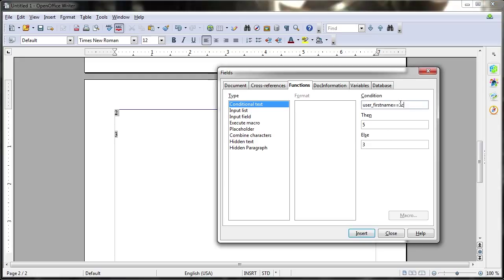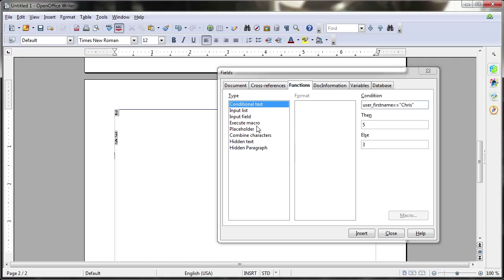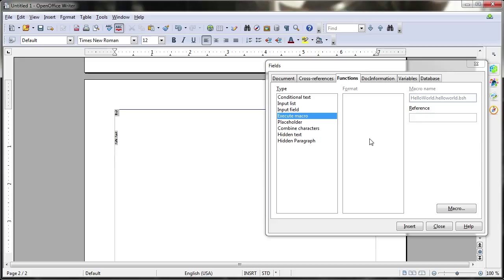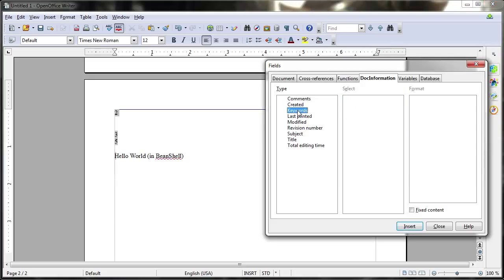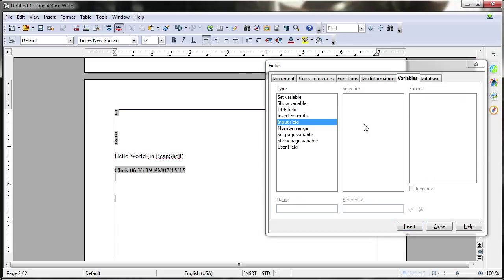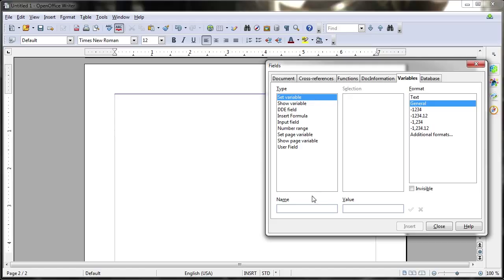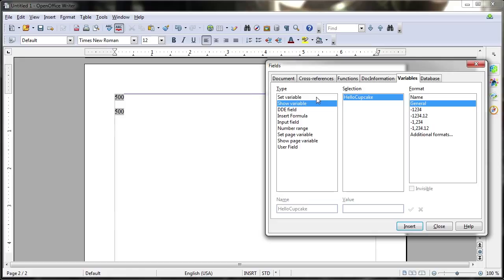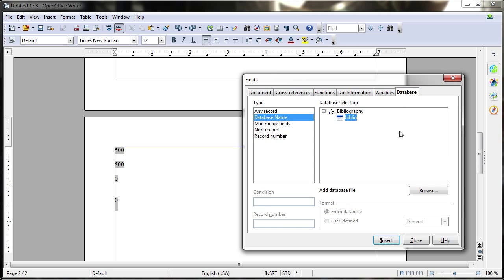Fields - 15 - Introduction to OpenOffice Writer